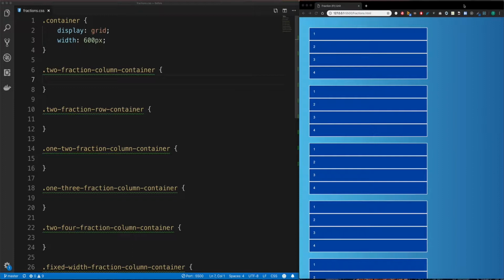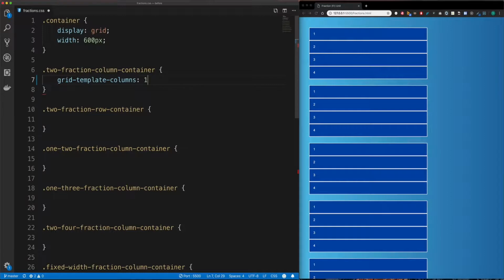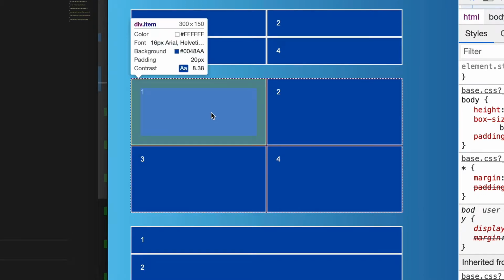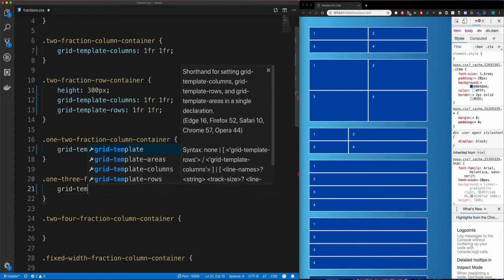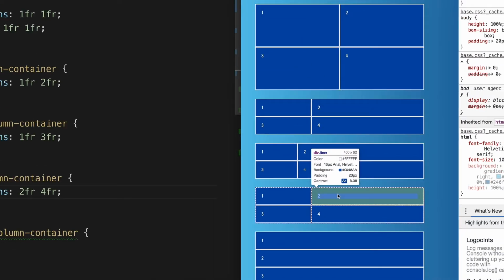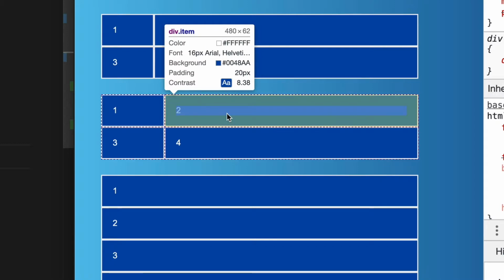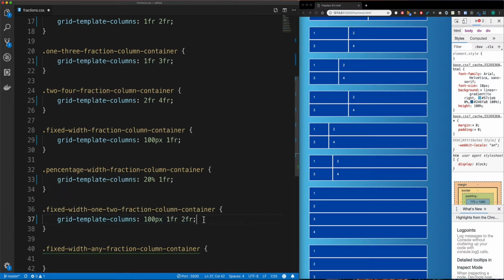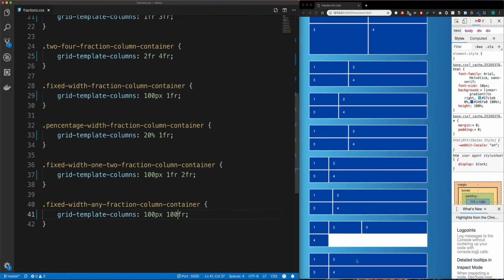CSS - Fraction Unit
CSS - Fraction Unit (Fr)

In this video I show you the new unit that was introduced along with CSS Grid and that is the Fraction (Fr) Unit.

Thanks

Daryl